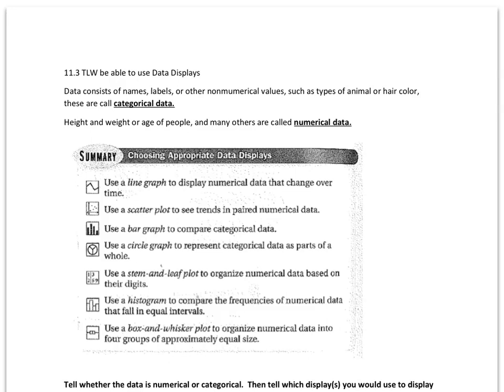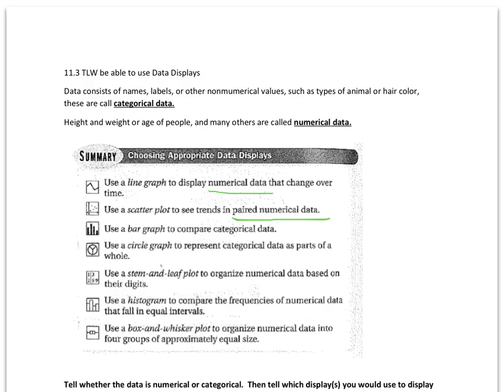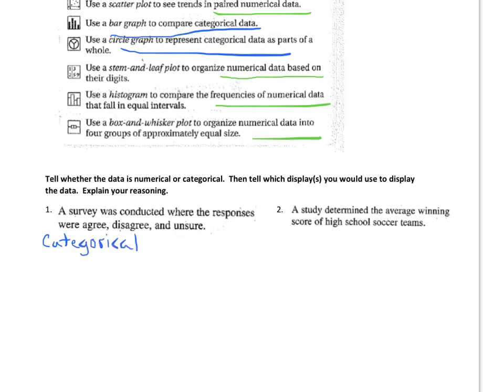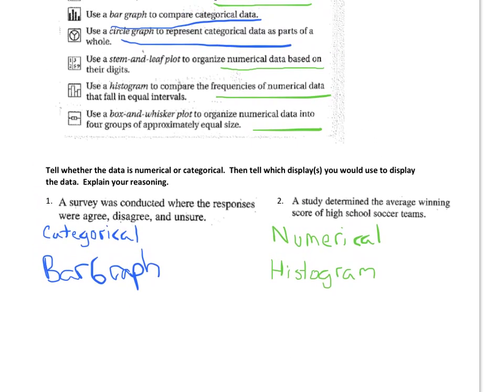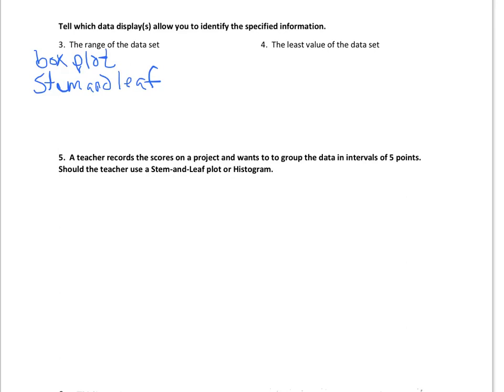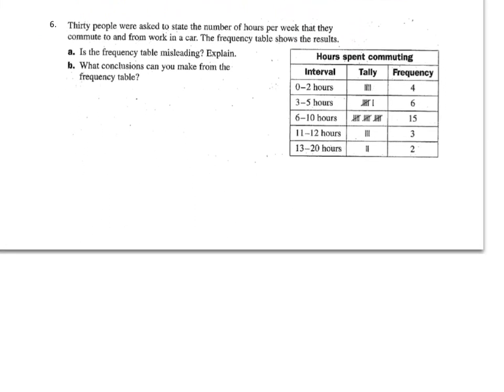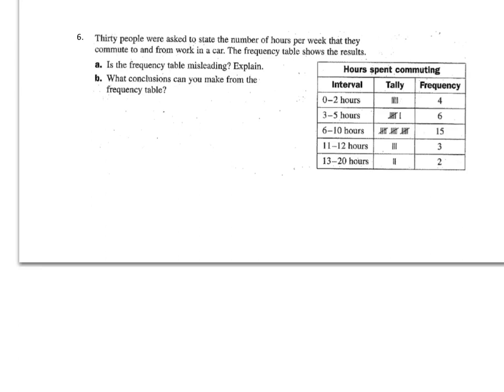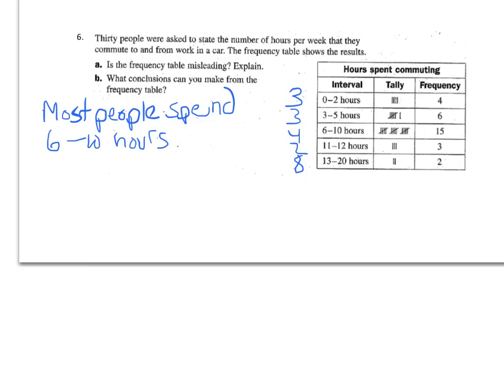11.3 Data Displays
11.3 data displays